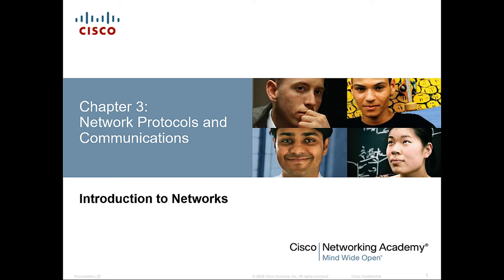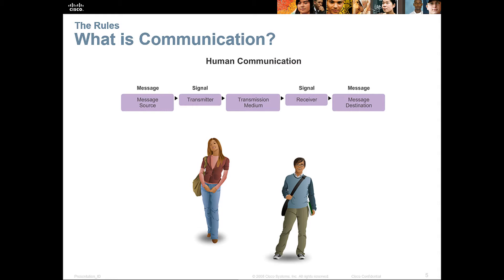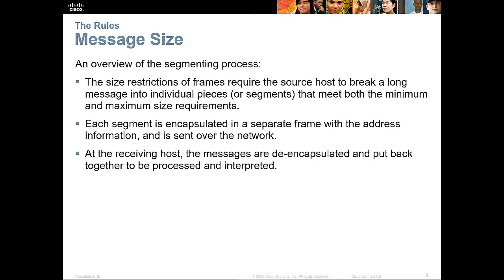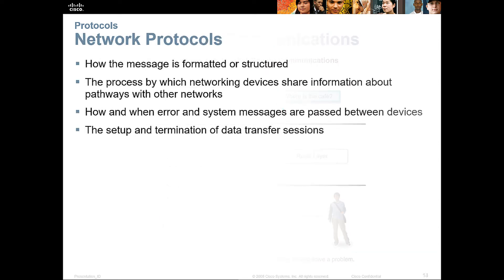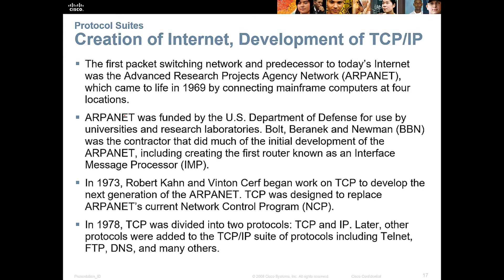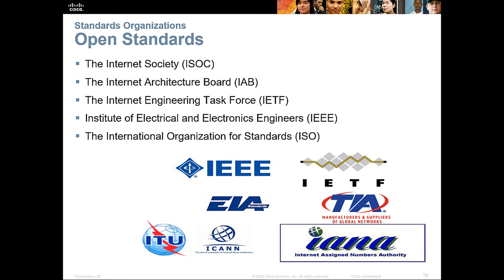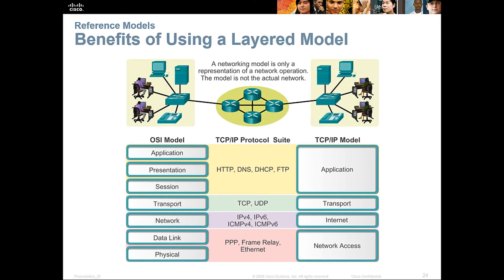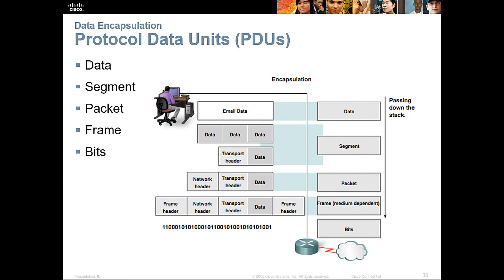CCENT/CCNA 1 - Chapter 3 - Network Protocols and Communications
Chapter 3 - Network Protocols and Communications
CCENT/CCNA 1 version 5